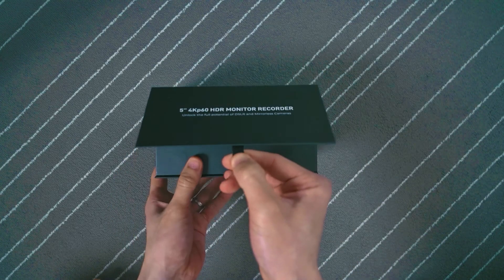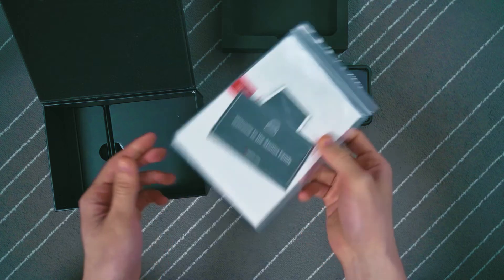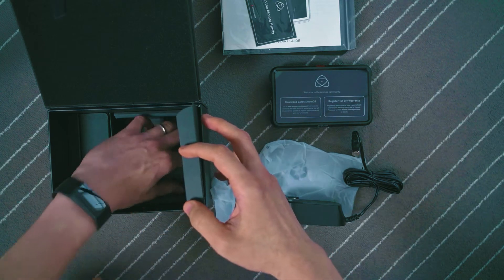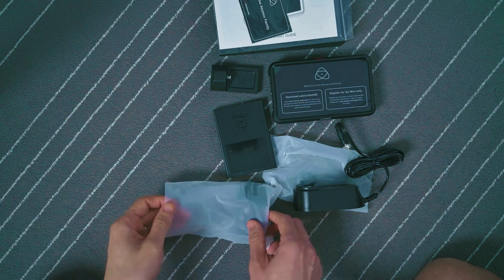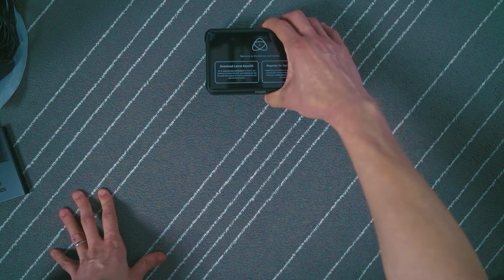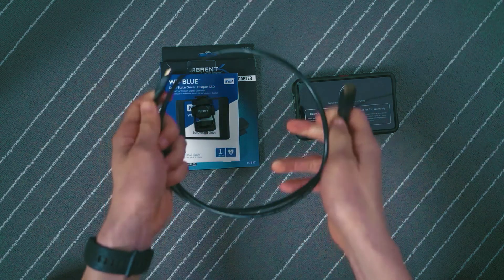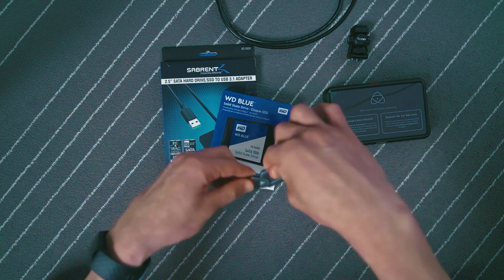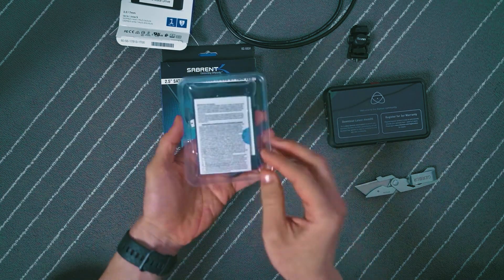Atomos Ninja V and Essential Accessories Unboxing | Extras You Need to Buy to Get You Started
In this video, I'm going to be unboxing the Atomos Ninja V and essential extras you will also need to buy to get you started. When you buy the Ninja V, you only get the monitor, wall power adapter and ssd caddy. Unfortunately there are a few others you will also need in order to start recording on it. These are the correct hdmi cables for your camera, ssd, sony npf battery and sata to usb 3.1 cable so that you can offload the videos onto your computer. I also recommend getting the cold shoe monitor mount, cold shoe adapter and a screen protector if you look after your stuff like me :)

I will also show you how to format the ssd on a PC so that you can use it in the Atomos Ninja V.

Gears I mentioned in this video:
Sabrent USB 3.1 (Type-A) to SSD / 2.5-Inch SATA Hard Drive Adapter

Content:
Intro: (0:00)
Ninja V unboxing: (1:21)
Essential extras unboxing: (3:33)
Optional extras unboxing: (6:12)
How to format SSD: (8:16)
Outro: (9:54)

If you like what I'm doing, I wouldn't mind a cup of coffee :)